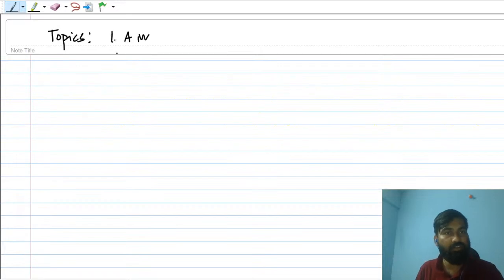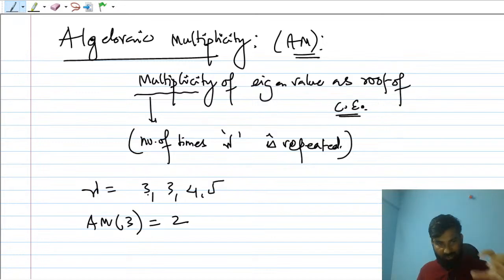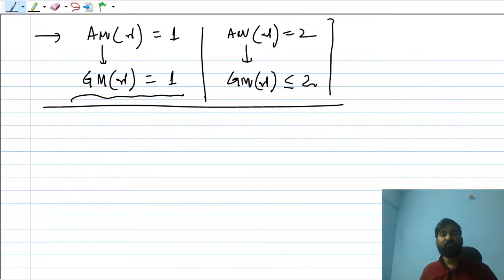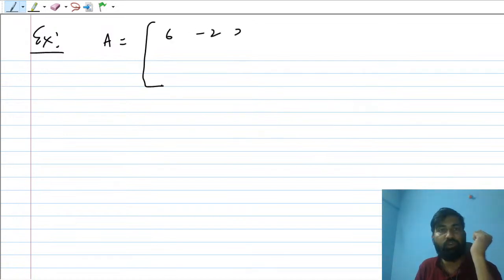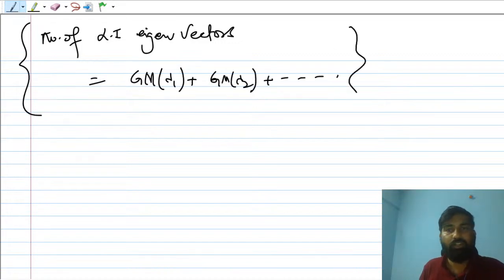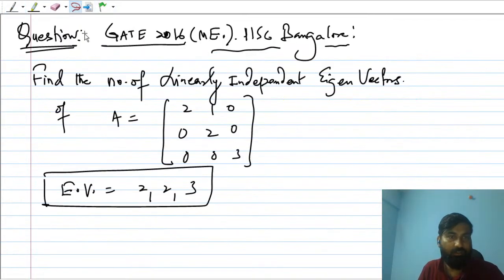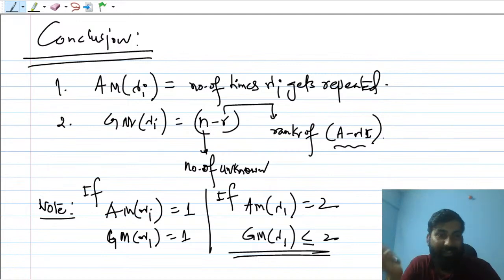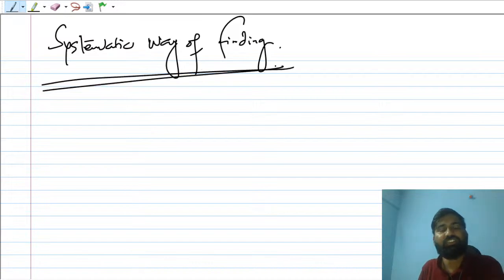Number of Linearly Independent Eigen Vectors using AM & GM| LA10 | GATE 2024 | Dheeraj Mishra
Concept of Algebraic Multiplicity ,Geometric Multiplicity, Concept of Linear Independent Eigen Vector.